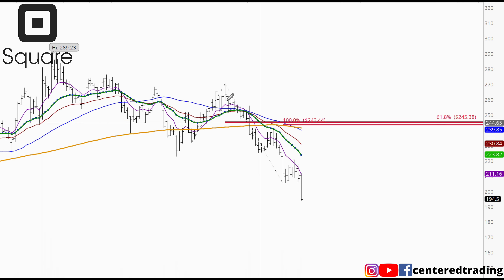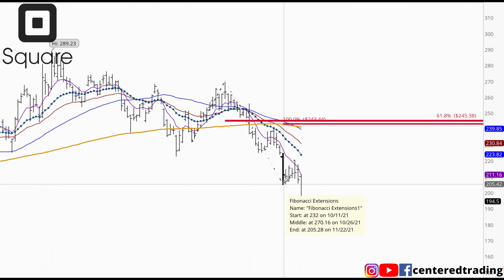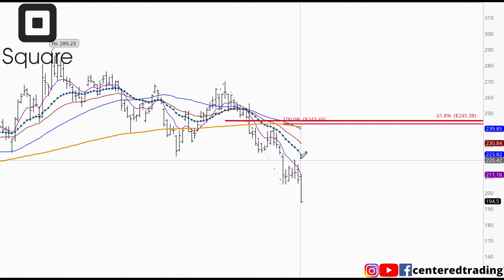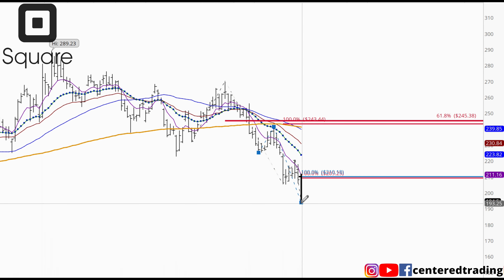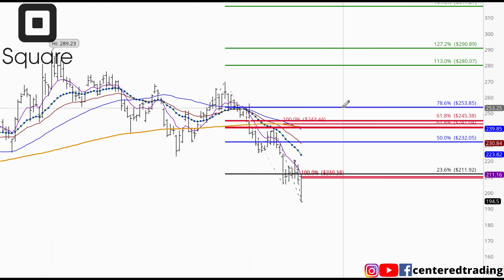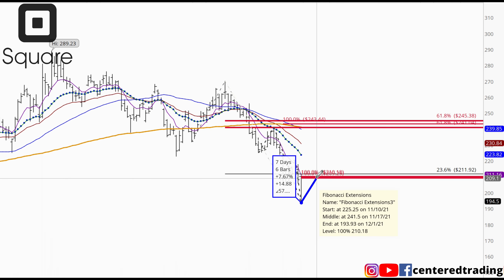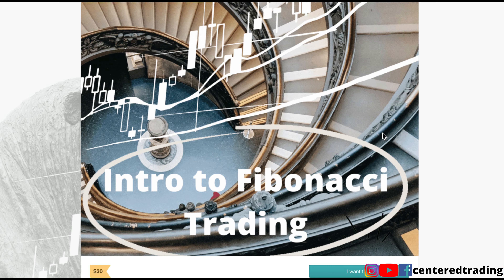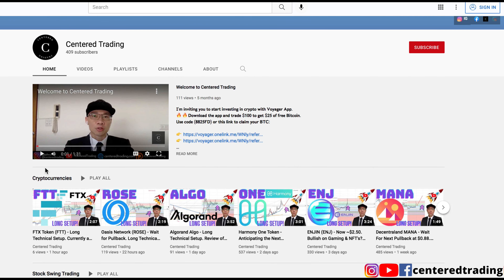SQUARE ($SQ) - Looking for the Next Shorting Opportunity!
💡 BitCoin: 3JQnmjFCMLAkw1yQEA4oVSXk7k4LsiEiWK
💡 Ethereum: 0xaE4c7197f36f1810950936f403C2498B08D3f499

- 𝗖𝗼𝗺𝗽𝗼𝘀𝘂𝗿𝗲
- 𝗖𝗹𝗮𝗿𝗶𝘁𝘆
- 𝗖𝗼𝗺𝗺𝗶𝘁𝗺𝗲𝗻𝘁